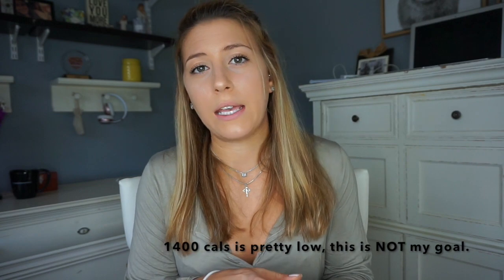Bulking vs Cutting final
HELLO PPL! Welcome to my first YouTube!

Bit of a "talky" video, but very much requested!!
Strategies & tips on bulking and cutting!